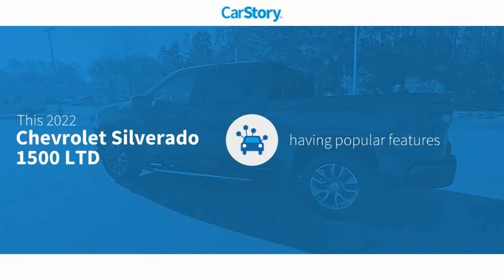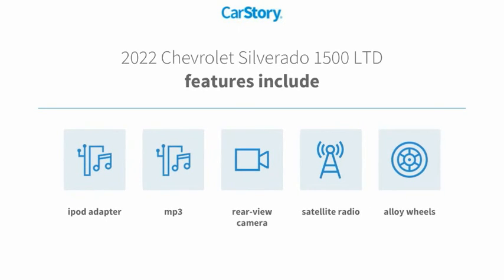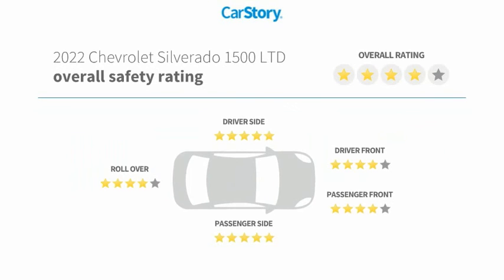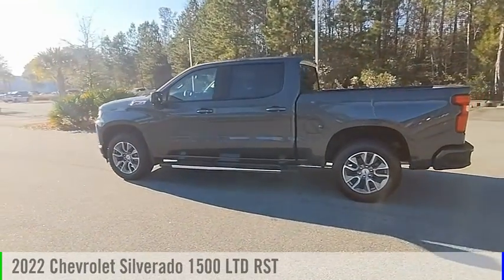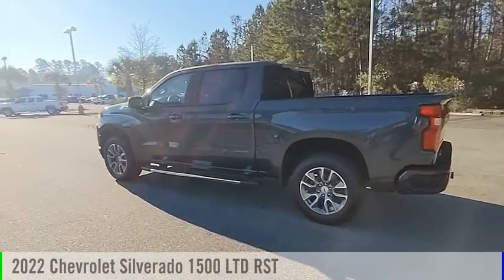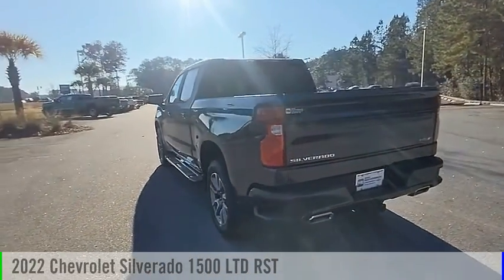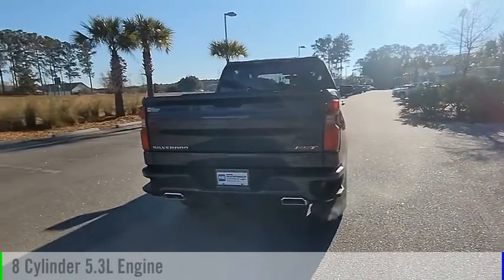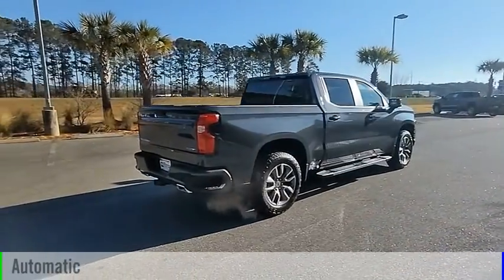2022 Chevrolet Silverado 1500 LTD CZ156393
2022 Chevrolet Silverado 1500 LTD RST

Mike Reichenbach Chevrolet
10 University Pkwy
Okatie SC  29909

RST trim. iPod/MP3 Input, Satellite Radio, Hitch, Aluminum Wheels, 4x4, Back-Up Camera, Rear Air. Warranty 5 yrs/60k Miles - Drivetrain Warranty;KEY FEATURES INCLUDE4x4, Rear Air, Back-Up Camera, Satellite Radio, iPod/MP3 Input.OUR OFFERINGSAt Mike Reichenbach Chevrolet, we can take care of all your Chevy needs, from finding the car that's right for you to keeping that car in excellent shape. We have an extensive inventory of new and used vehicles, along with a top-notch service center and a helpful and knowledgeable staff who are always happy to assist.Please confirm the accuracy of the included equipment by calling us prior to purchase.